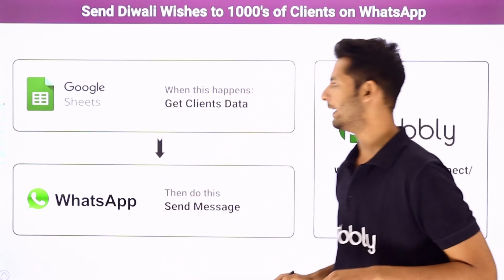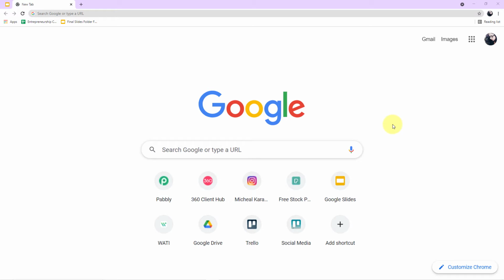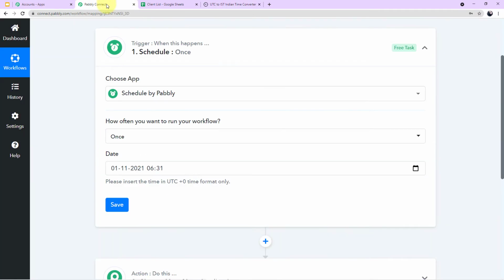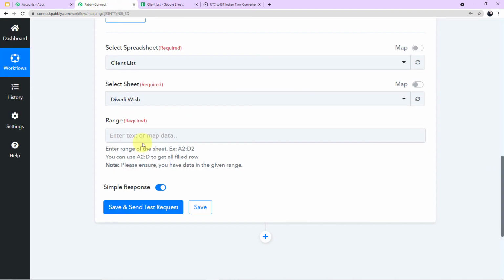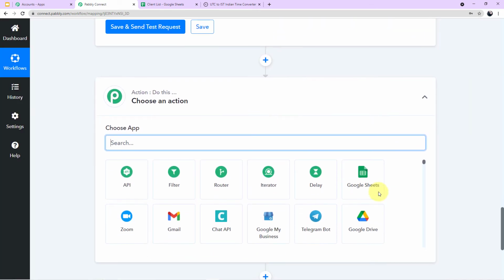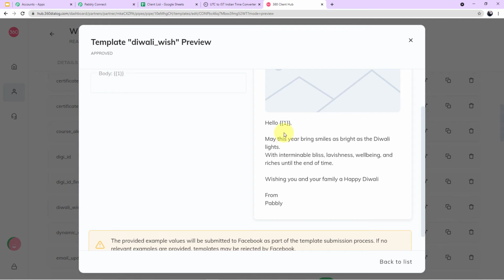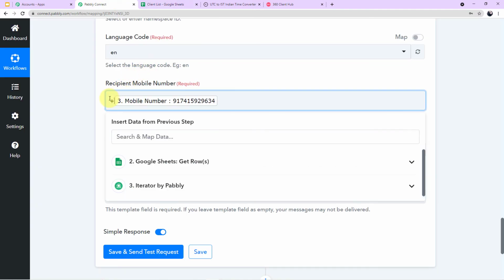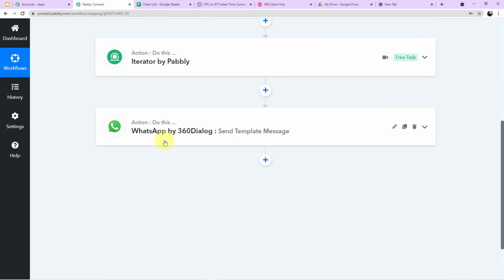Send Diwali Wishes to 1000's of Clients on WhatsApp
✅  In this video, you will learn how you can use WhatsApp for automation in send diwali wishes to 1000's of clients on WhatsApp

let's say you are running business/office and you have a lot of clients/customers/employees to whom you want to send diwali wishes but this process can take a lot of your precious time if you do it manually. in this video, you will learn how you can set an automation to send diwali wishes to 1000's of clients on WhatsApp. this way, you will be able to interact each and every candidate quickly.

0:0 Introduction
1:54 Example of Automatic WhatsApp Message
5:04 Free Signup in Pabbly Connect
5:37 Create Diwali automation workflow
17:11 Singin to WhatsApp Service - 360dialog
21:48 Fill user data in WhatsApp Service
25:46 Send Diwali Wishes to customers on WhatsApp